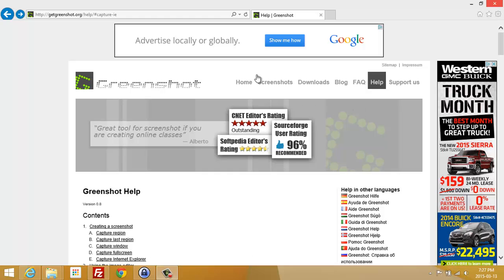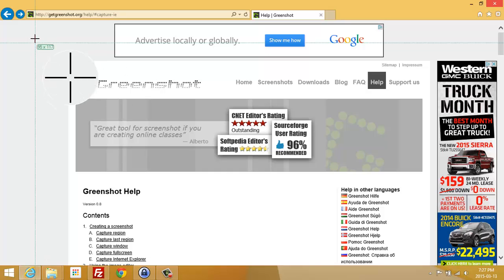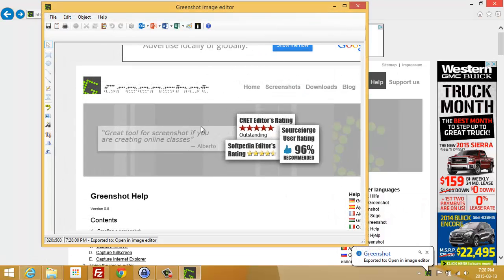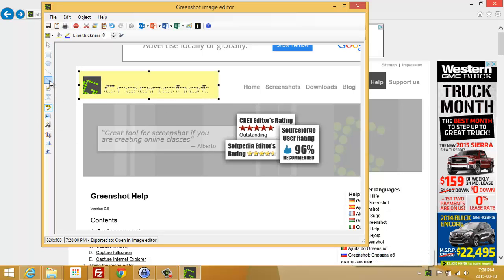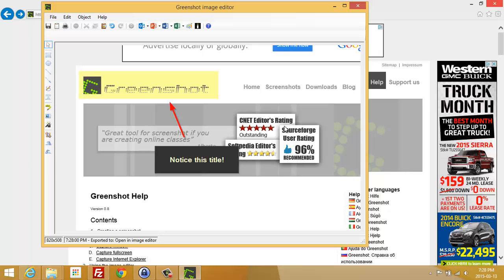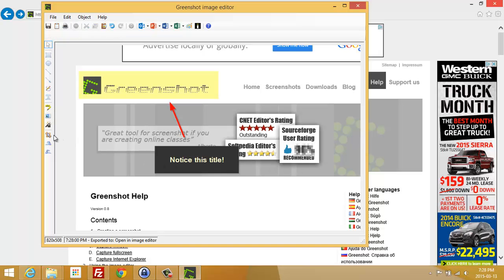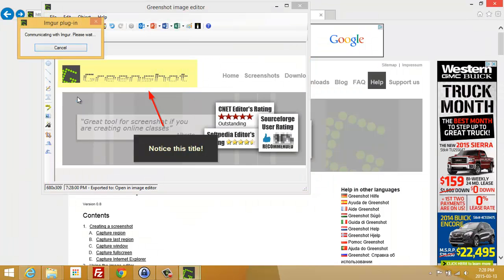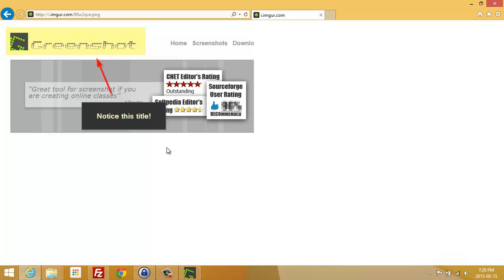Greenshot Screen Capture - Tutorial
This will show you quickly how to use the features of Greenshot screen capture utility.  Better than the built snipping tool and has pretty much everything that paid screenshot utilities have to offer.  Lightweight and superfast.